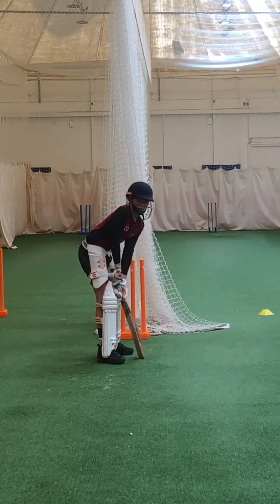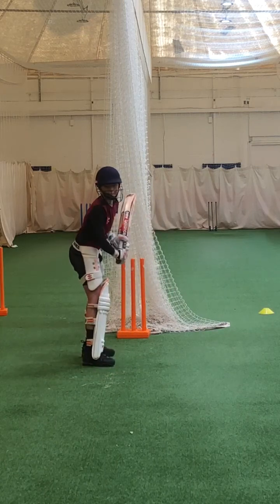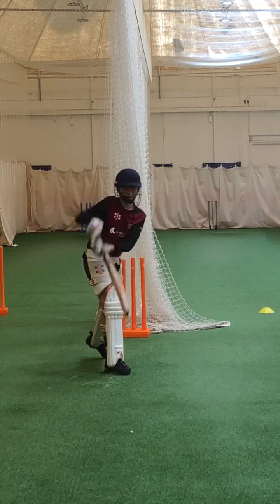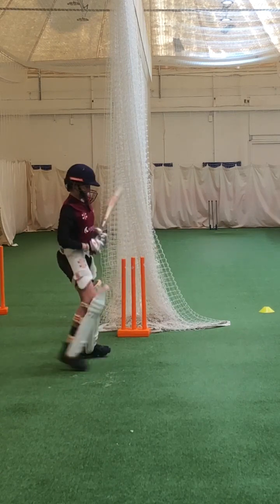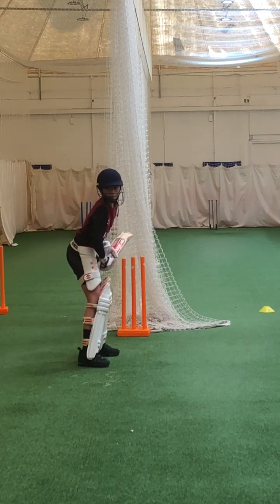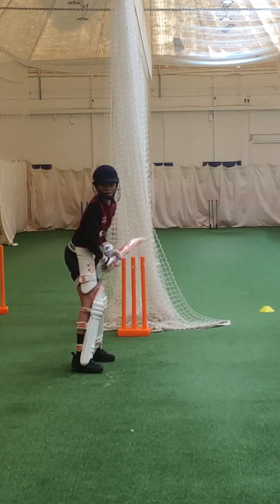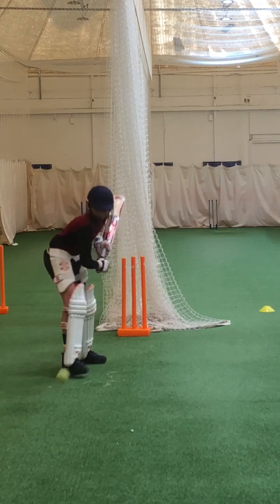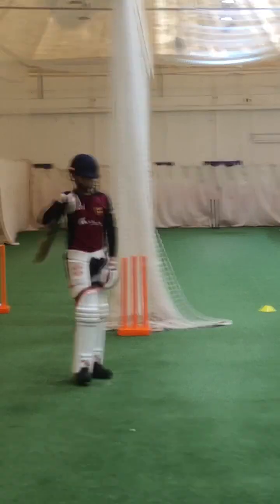1:1 Caleb B - Boble feeds looking and his balance and bat path with his on drive.